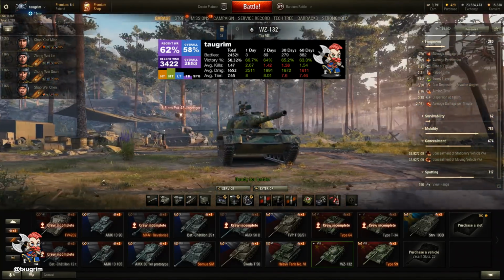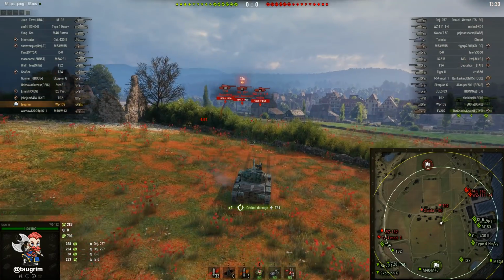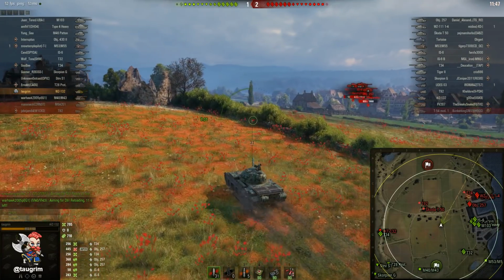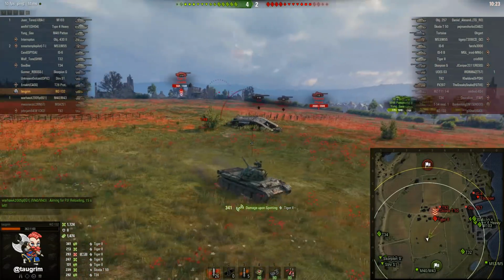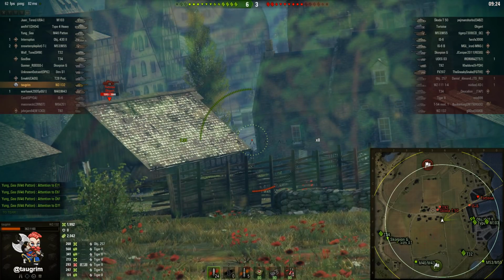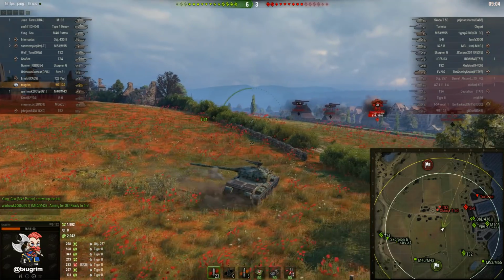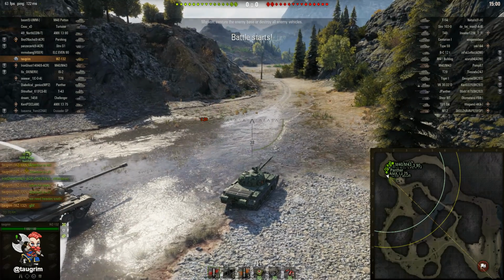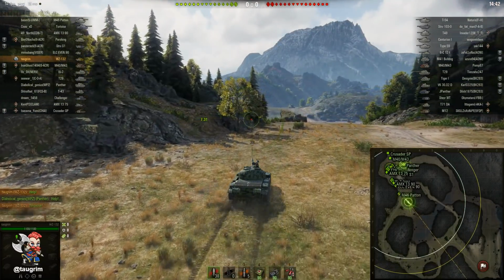WZ-132 Review/Guide, How to Play Fisherman's Bay in 1.0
I review the WZ-132, a tier 8 Chinese light tank in World of Tanks (WoT), with replays of tier 9 Fisherman's Bay and Mountain Pass battles.

I talk about how to spot the new version of the Fisherman's Bay map in 1.0.

The WZ-132 offers unusually good firepower for a light tank, but the poor gun depression and soft turret require the player to drive it carefully. There is a stereotype that the WZ-132 is a medium tank with always-on camo, but I think it should still be played as a light tank, albeit one that delivers some punch.

+ Superb silver penetration (189)
+ Excellent alpha (250)
+ Above average HP (1100)
+ Enough hull and turret armor to prevent overmatch frontally
+ Gun caliber (100mm) enables overmatch against 30mm armor
- Very poor gun depression (-5)
- View range is underwhelming (380), can't get to 445m without Vents or BIA
- Below average accuracy (0.4 base)
- Below average aim time (2.3s base)
- Below average top speed (64)

Recommended Equipment
1. Optics
2. VStab
3. Vents (no BIA) or Rammer (with BIA)

If you want to support my WoT habit (thanks that's generous of you), you can support me on Patreon, send me gold in-game, donate via PayPal, or simply shop on Amazon:

Cheers,
Taugrim